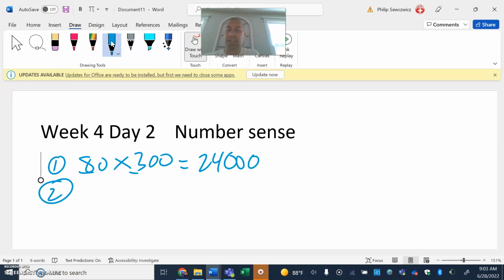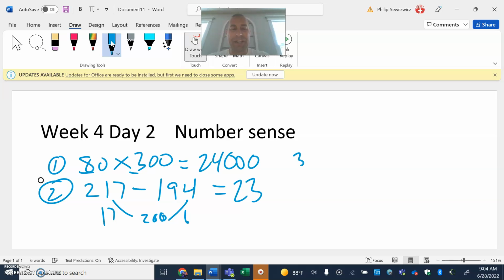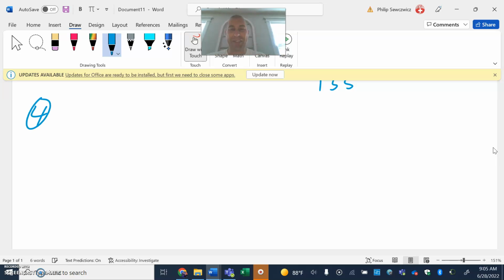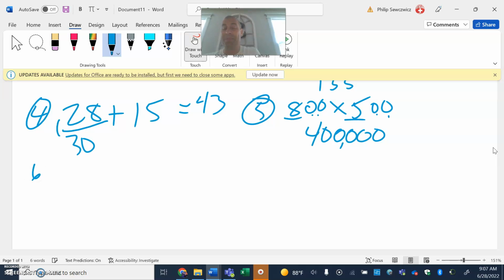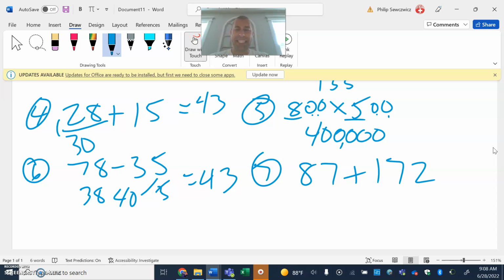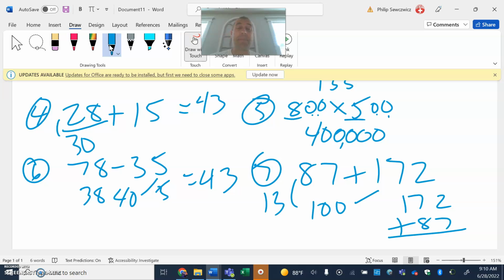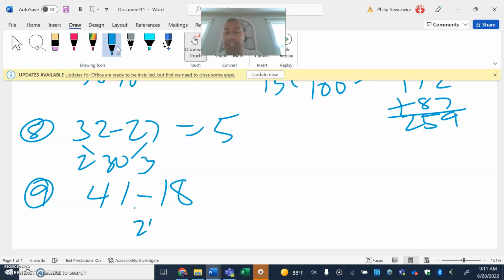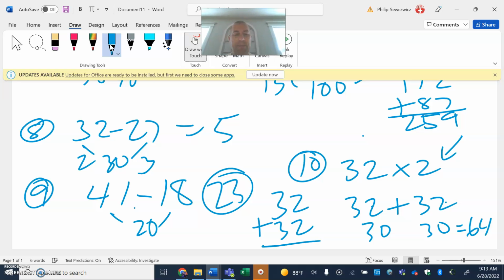Week 4 Day 2 number sense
More mental math and techniques to work on your mental math.  Don't forget to use the self correcting multiplication test too!